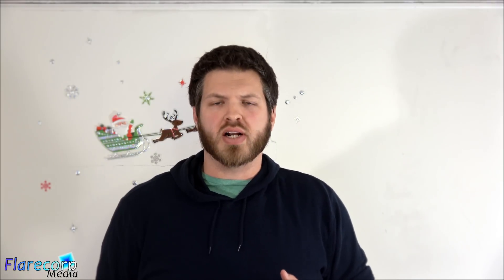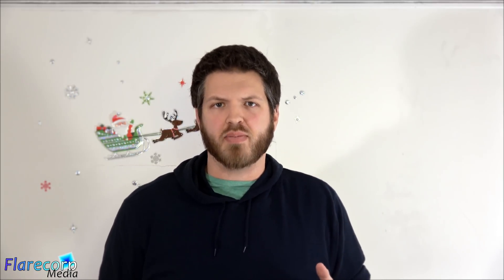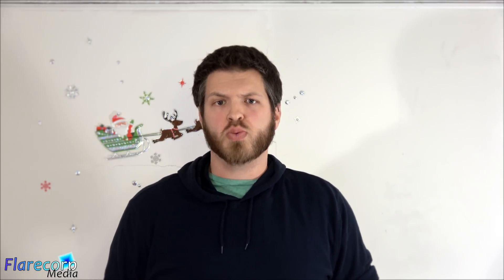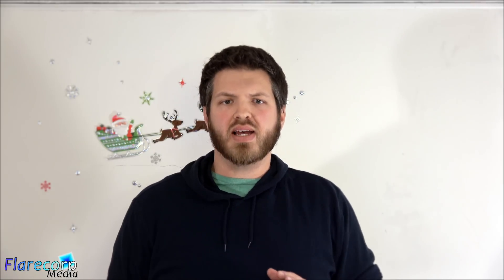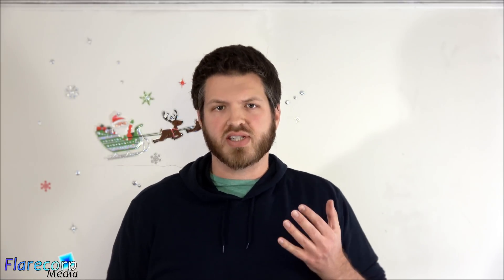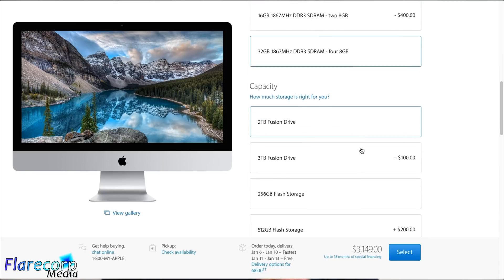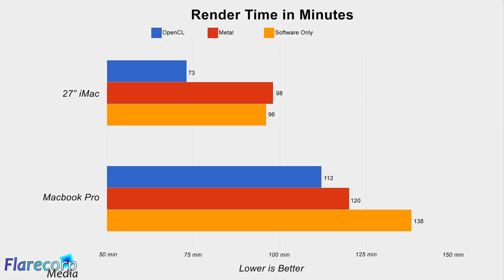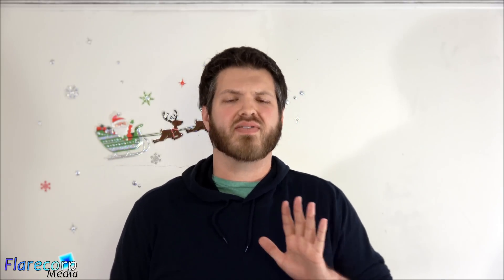OpenCL vs Metal for Adobe Rendering on a Mac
What's the best choice for GPU Accelerated Rendering in Adobe Premiere, After Effects, and Media Encoder on a Mac, OpenCL or Metal? Find out here.

Also see how an Intel i7 6700k Skylake processor in a tower PC compares to one in an iMac for rendering.  Where should you spend your money?

qNdYRQnk